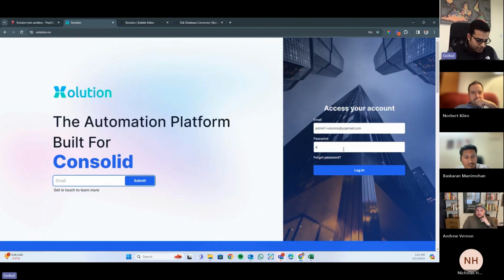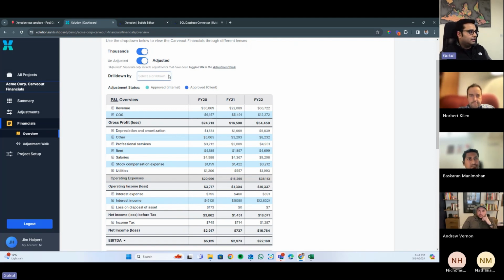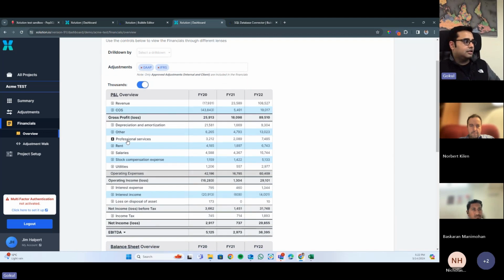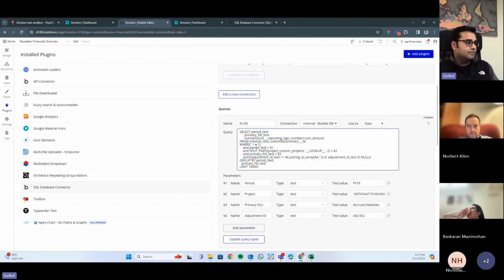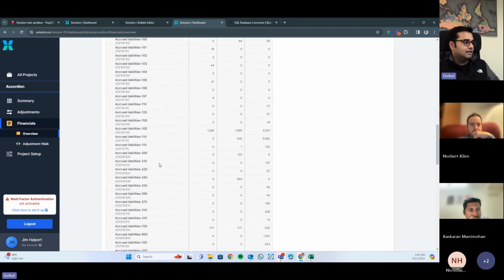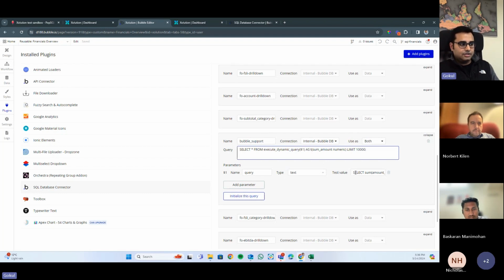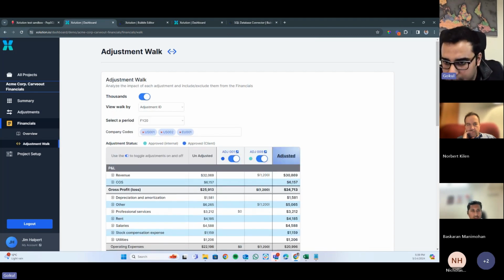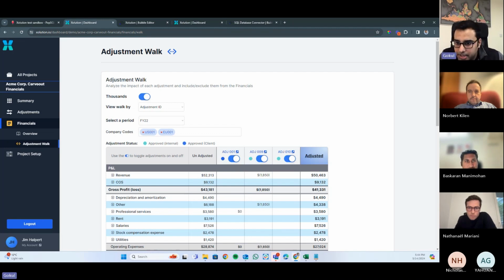Gokul Madan | Bubble.io Data Processing Superpower - SQL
A walk through of how Gokul uses the SQL connector in Bubble to process and display data on the front end much faster than using “do a search for” or a data API.

This session was presented as a part of Dev Day, a community-led educational conference for professional Bubble Developers, March 14, 2024.